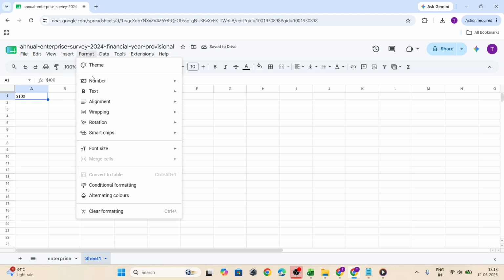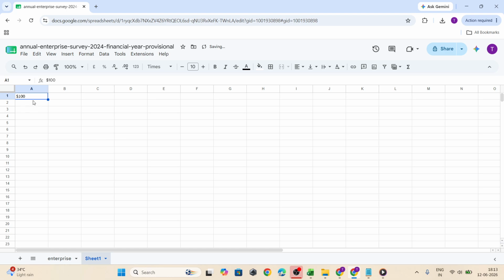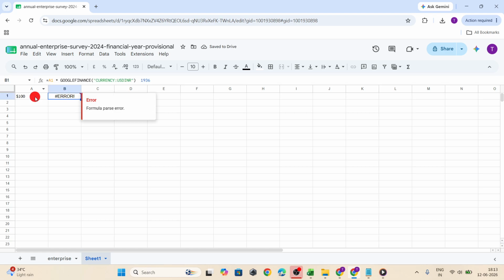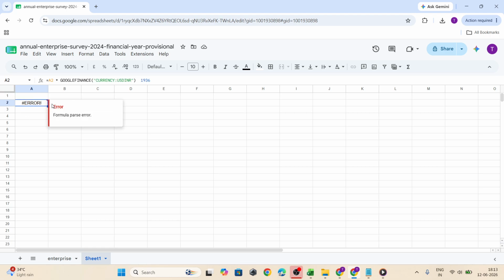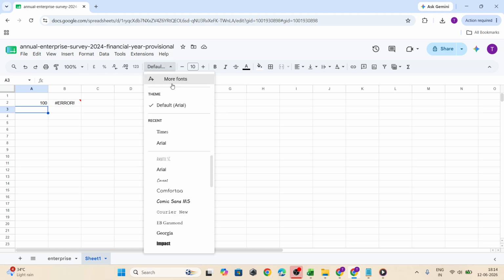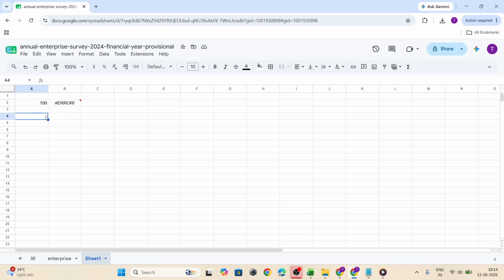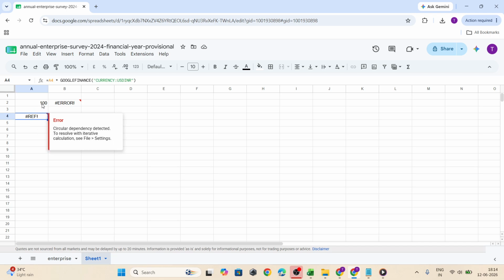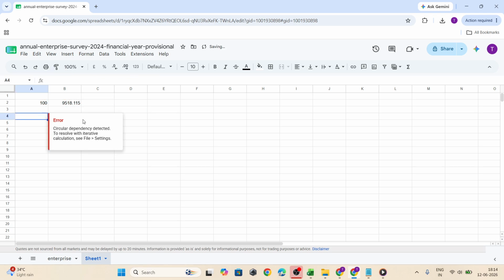How To Convert Currencies In Google Sheets With Googlefinance (Live Exchange Rates) (Step By Step)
Master Google Sheets currency conversion with this GOOGLEFINANCE tutorial. Learn how to get live exchange rates and automate your financial tracking using simple Google Sheets formulas.